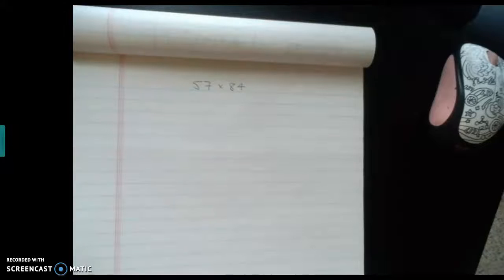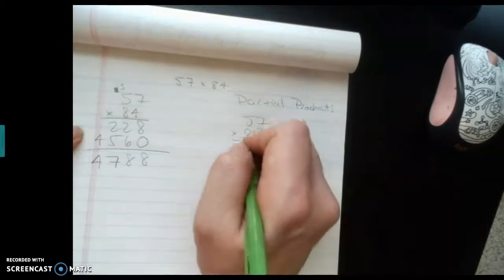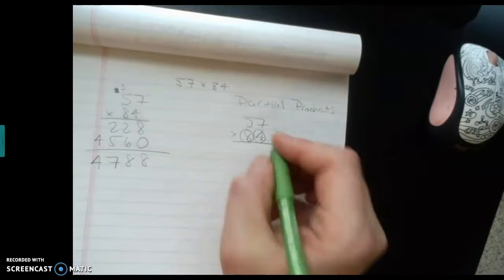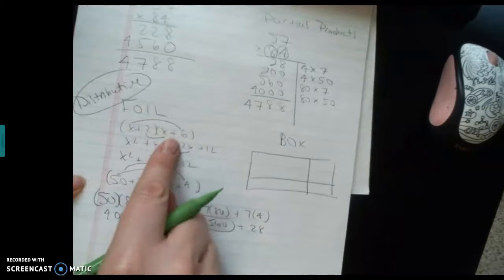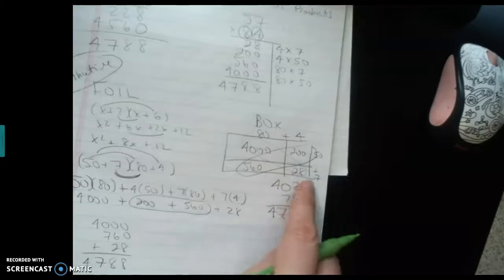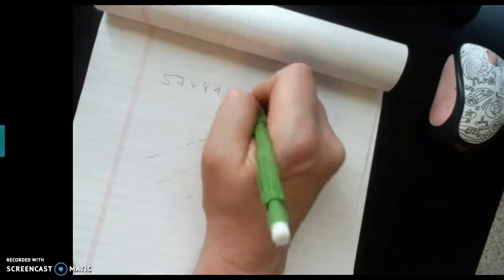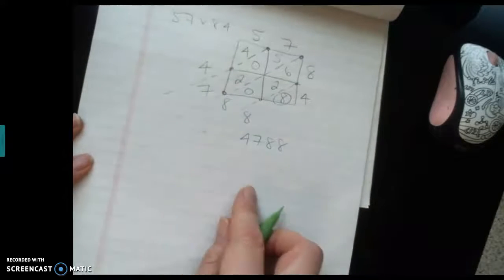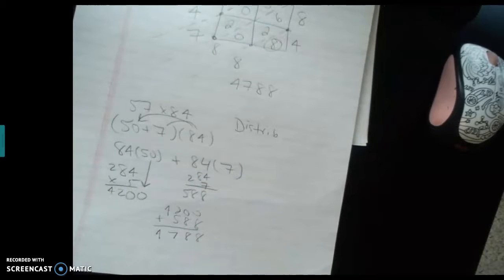El Ed: Multiplication Strategies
different methods elementary students multiply